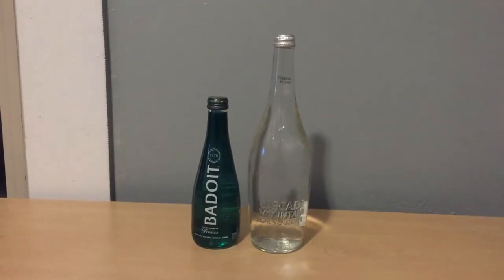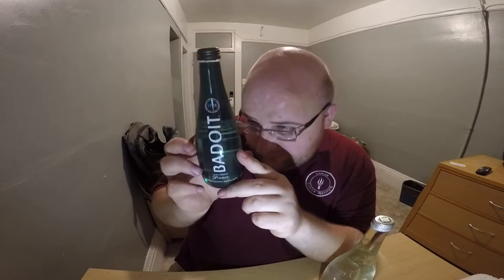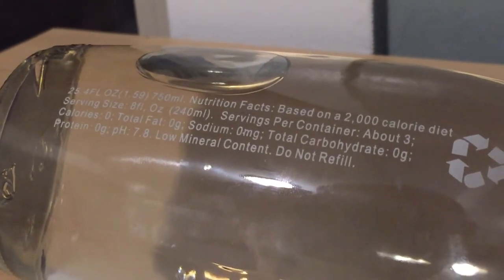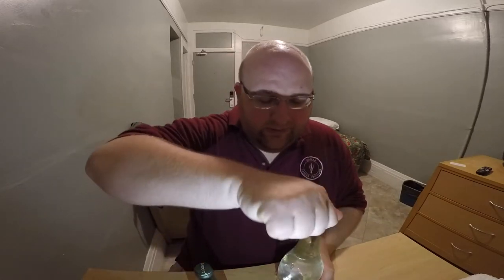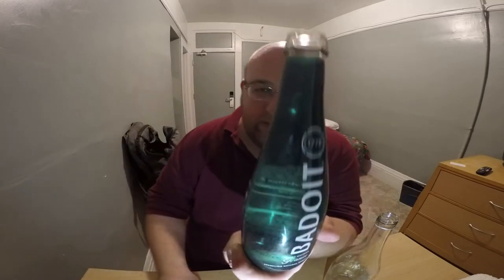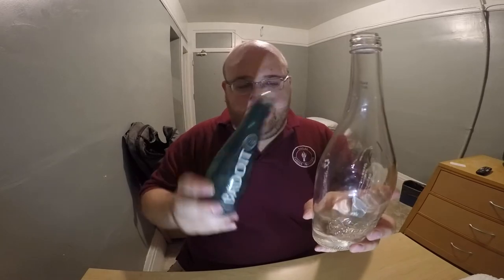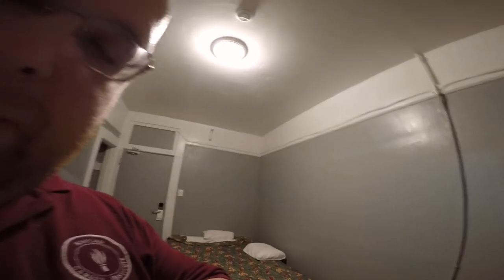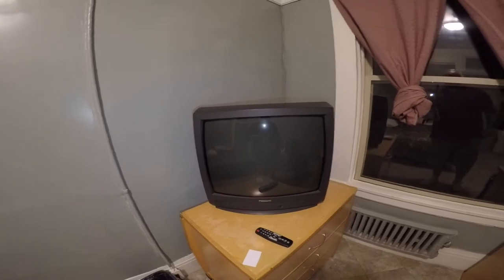Jon Drinks Water #5775 Cascade Mountain Spring Water VS Badoit Sparkling Mineral Water